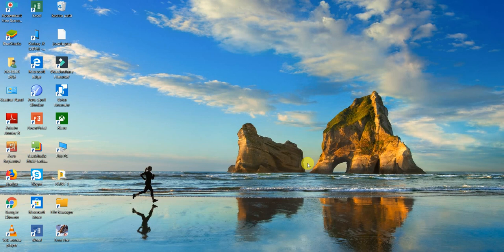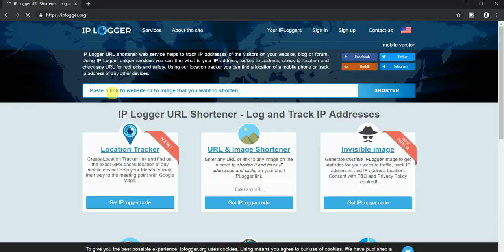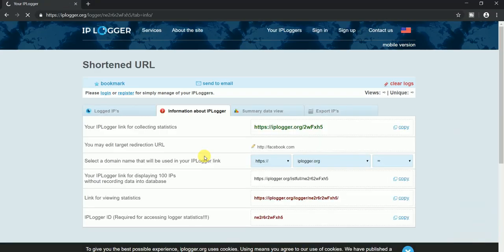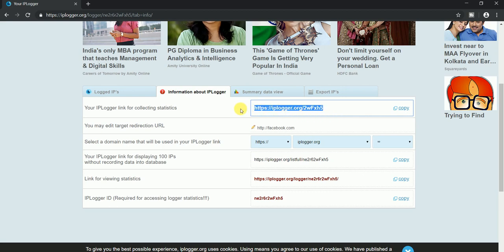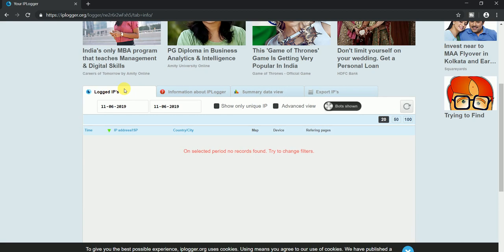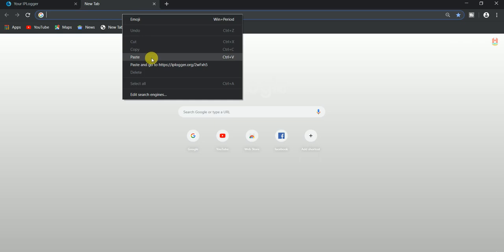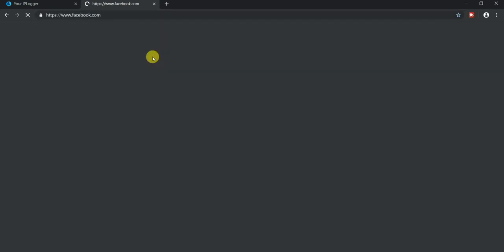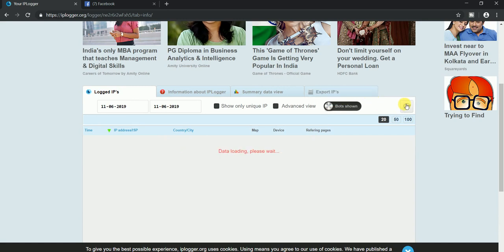How To Trace Any IP Address | How Trace Location Using IP Address | What Is IP Address | Internet pr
Hello friends,
I am going to showing in this video how to trace ip address easily. this easy to use this tricks how trace a ip address using your phones and computers laptop and also using a simple browser.
Problem Solved:
1) what is ip address?
2)How works Ip address?
3)how to trace location using ip address ?
4)how to find ip address using mobile?
5)how find locations using mobile
6) Ip address full details
7)how to find someone ip address with phone number
8)Ip address technology Explain
9) Internet protocol in bengali
11) what is ip address in bengali?
12) how to find ip?
13) how to track ip address ?
14) how to get someone ip address?
15) ip tracker
16) how to track ip address
17) ip address location tracker
Aaj amra janbo j ip address ki? Ip address kivabe kaj kore? Amara kivabe je karo location trace korbo kivabe? Amra shojoy j karo location trace korte pari amar eyy video ti diya. Ami ey video te bolchi j internet protocol somporke. Somoto kichu details ey video apnara peye jaben ip address ba internet protocol somporke. Tai deri na kore poro video ta dekhe nin anong jene ni internet protocol somporke. Sudu tai noy ami  kivabe internet protocol orthath internet protocol kivabe trace kora jai sey somporkeo bolechi. Amar nam abhisek das.